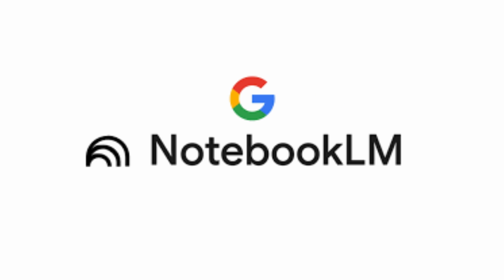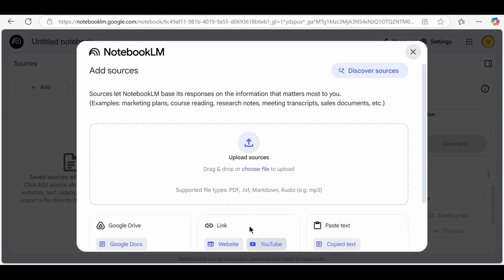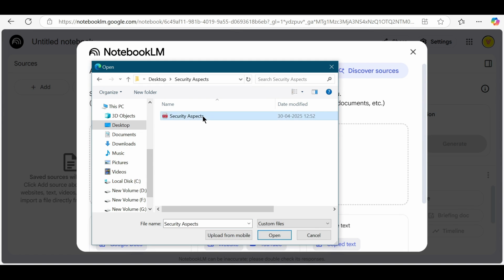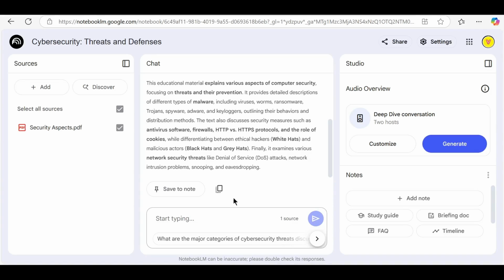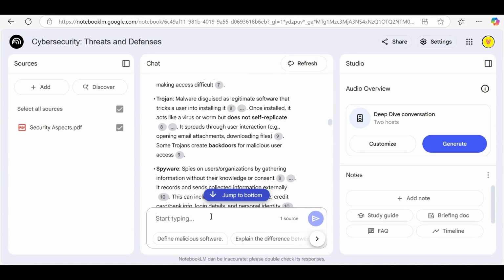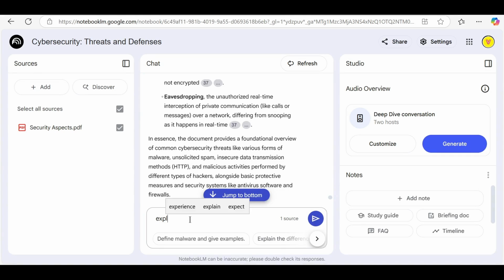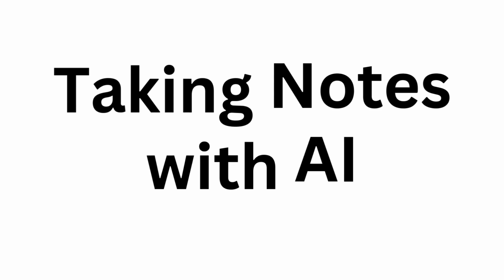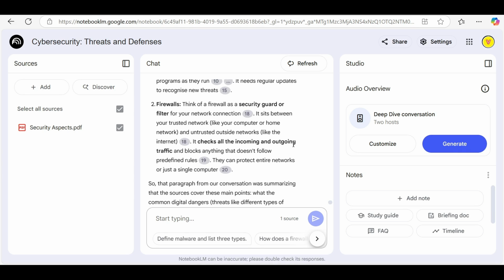🔥 How to Use Google NotebookLM Full Tutorial | Mind Blowing AI Note Taking Tool!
📘 **Unlock the Power of Google NotebookLM!**
Discover how to master **NotebookLM** with this step-by-step tutorial. Whether you're a student, professional, or creator, this powerful AI note-taking tool can organize your thoughts, summarize PDFs, and even generate mind maps from your documents. Learn how to use **Google NotebookLM** like a pro and supercharge your productivity in minutes!

🔥 Watch now to explore features, tips, and a full **NotebookLM demo** that’ll transform the way you study, research, and work.

👉 Perfect for students, researchers, podcasters, and creators!